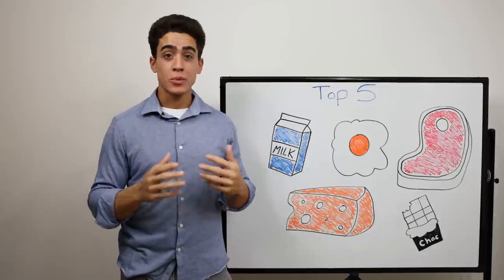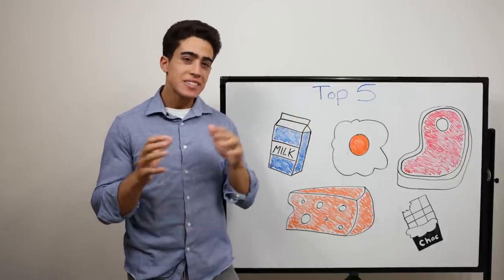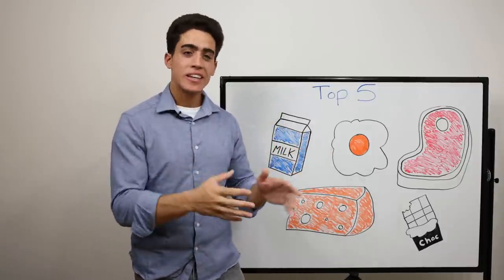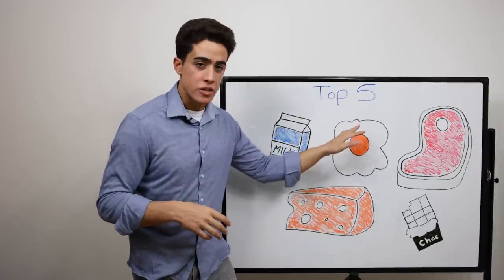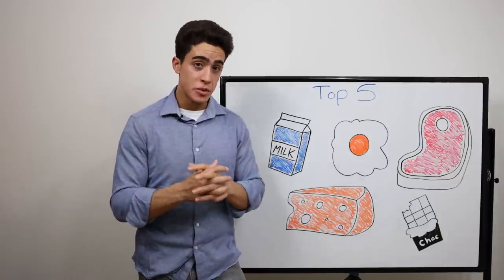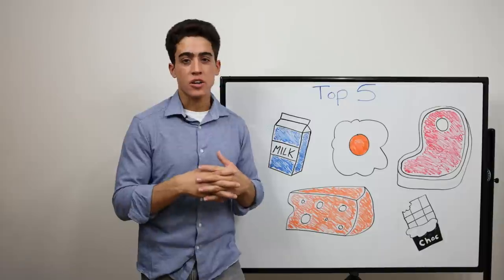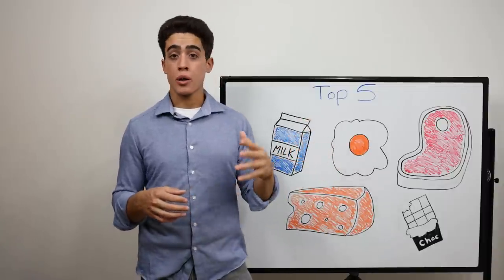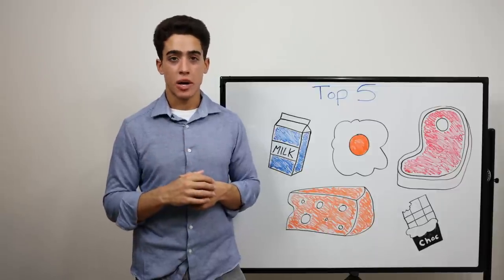Top 5 Foods for GROWING CHILDREN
00:00 - After pregnancy and nursing
01:17 - #1 Milk
03:01 - #2 Eggs
04:20 - #3 Cheese
05:55 - #4 Meat
06:47 - #5 Chocolate
07:38 - Vitamin D
08:31 - Thanks for joining me